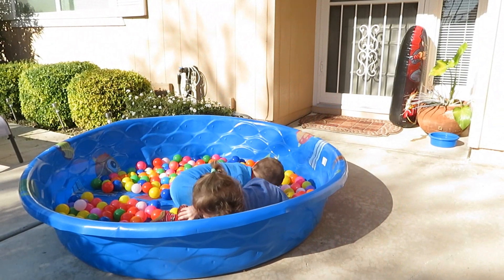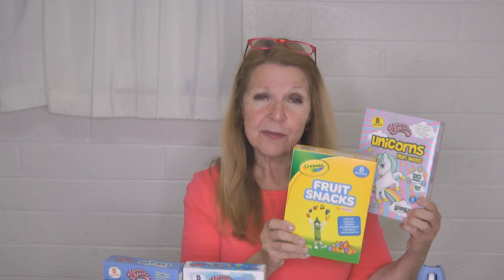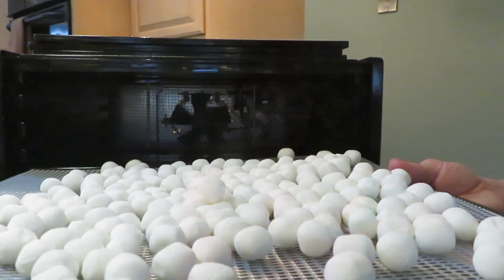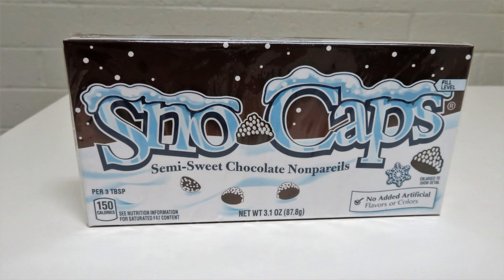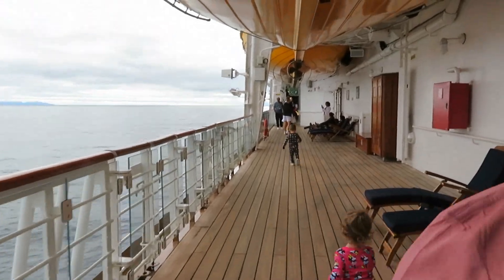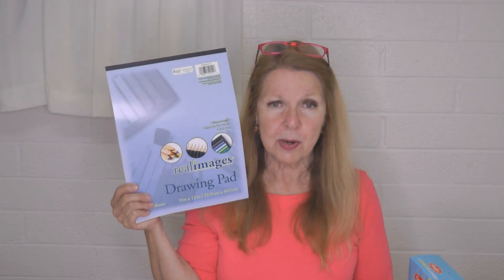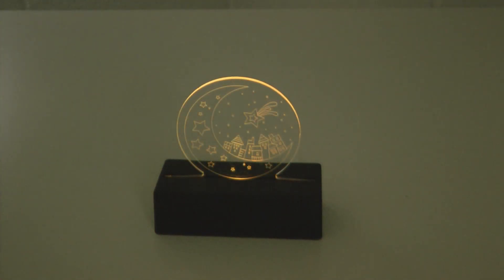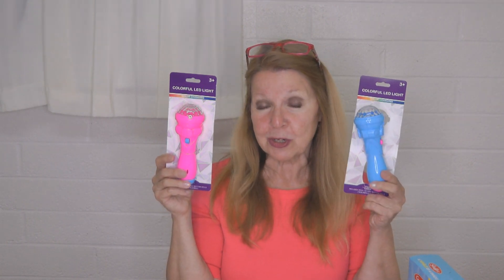Dollar Tree Haul Snacks Toys Fun...Stocking Up For Visit With Grandkids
Dollar Tree Haul Snacks Toys Fun...Stocking Up For Visit With Grandkids Portable Toilet Cool Dollar Tree Finds Stock up at Dollar Tree on fun snacks, toys, and prepping supplies.  Prepping with kids Choose a few fun items along with basic emergency items to help your life run smoothly no matter the situation.  Here are a few fun supplies I bought to enjoy a visit from my grandchildren.  Also stock up on essential supplies to have on hand for SHTF emergency situations to keep you going during life's challenges.  If you are new to prepping, shop for food, water, first aid supplies, batteries, lanterns, cordage, and other favorite prepping supplies and items.

★☆★ RECOMMENDED RESOURCES: ★☆★
Portable Toilet
Solar Lights
Rechargeable Batteries
Amazon Batteries
Thermal Coffee Carafe
Thermos Food Bottle 16 oz.
USB Flashlight
Wind Up Flashlight
Coleman Stove
Emergency Stove
Eton Wind Up Flashlight Radio
Midland Weather Alert Radio

Dollar Tree Haul Snacks Toys Fun...Stocking Up For Visit With Grandkids Portable Toilet Cool Dollar Tree Finds Stock up at Dollar Tree on fun snacks, toys, and prepping supplies.  Choose a few fun items along with basic emergency items to help your life run smoothly no matter the situation.  Prepping with kids Here are a few fun supplies I bought to enjoy a visit from my grandchildren.